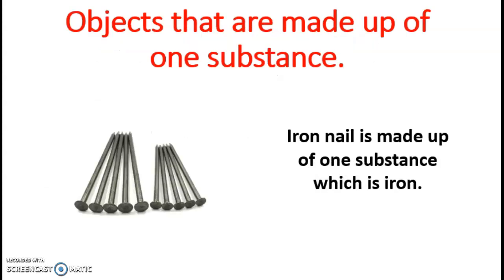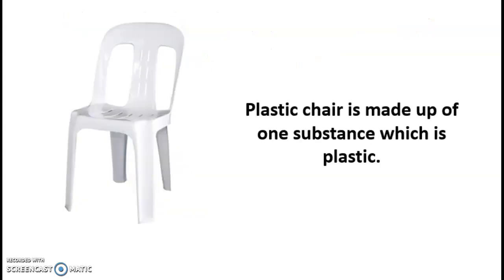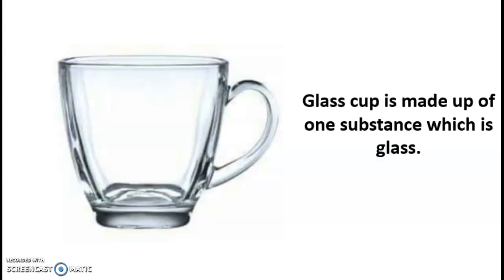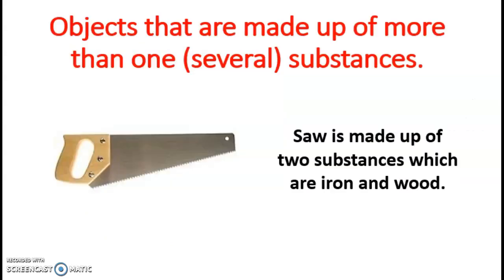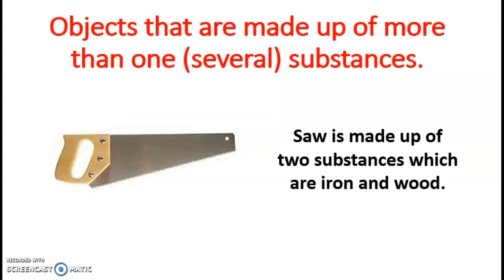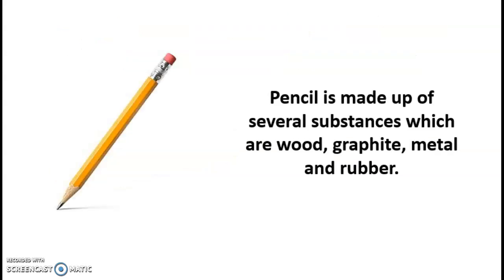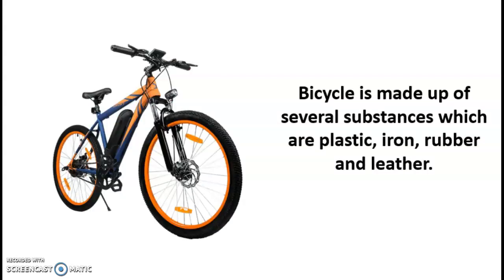What is Matter?